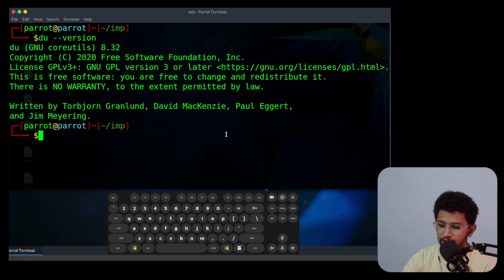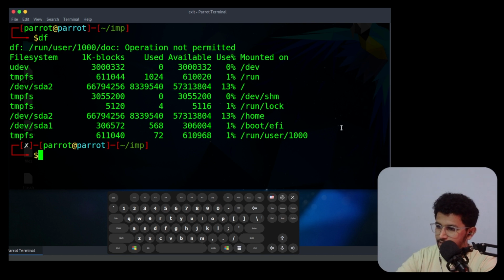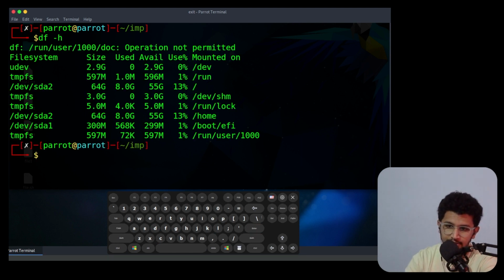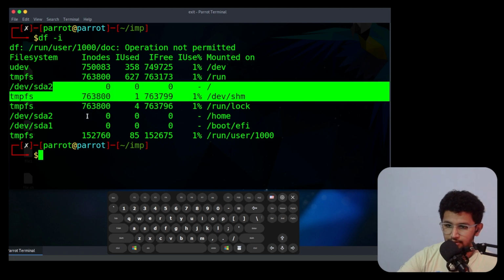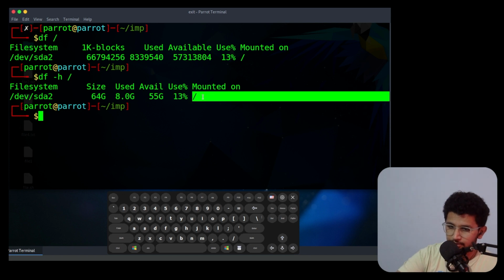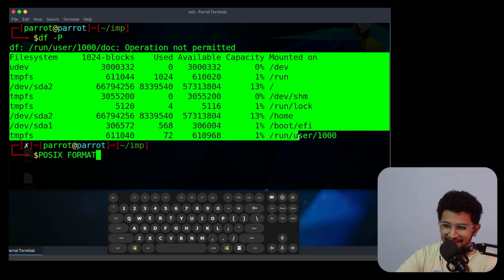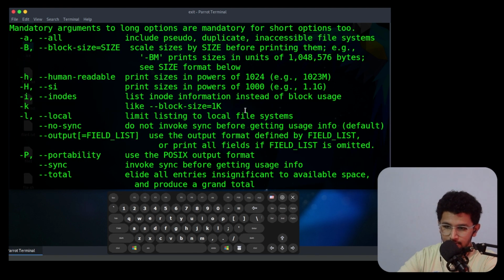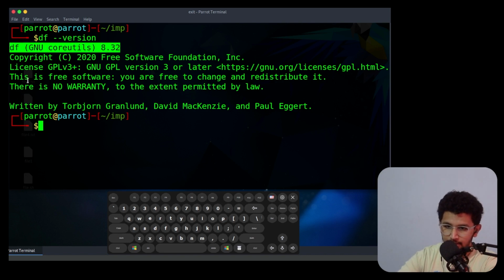df command | Linux ZERO TO ADVANCE | Linux video series 17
Welcome to Linux in Heaven! In this comprehensive tutorial, we'll dive deep into the "df" command, your essential tool for monitoring and managing disk space in Linux. Whether you're a beginner looking to grasp the basics or an experienced user aiming to fine-tune your disk space management skills, this video has you covered.

In this tutorial, we will cover:

Introduction to df: Understand what the "df" command is and why it's crucial for every Linux user or administrator.

Basic Usage: Learn how to use the "df" command to display essential disk space information for your system's file systems.

Options and Flags: Explore various options and flags that can provide more detailed information, like disk space in human-readable formats, inodes, and more.

Filtering and Sorting: Discover how to filter and sort the output to focus on specific file systems or disks, making it easier to identify issues or manage storage efficiently.

Practical Examples: Walk through real-world examples, including checking disk space on specific directories, monitoring remote file systems, and setting up automated alerts.

Best Practices: Learn best practices for disk space management to keep your Linux system running smoothly and avoid unexpected out-of-disk-space situations.

By the end of this video, you'll have the knowledge and confidence to use the "df" command effectively for monitoring and managing disk space on your Linux system. Don't let disk space woes slow you down—empower yourself with the skills to keep your system in tip-top shape.

Let's dive into the world of disk space management with the "df" command—let's get started!